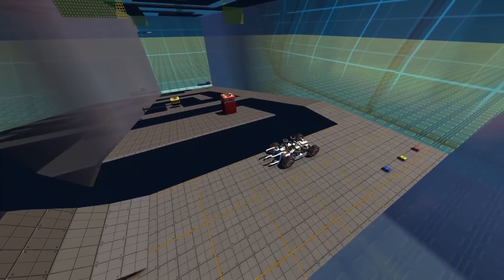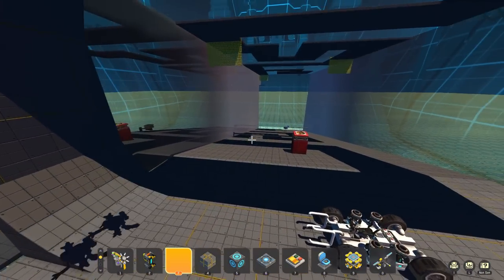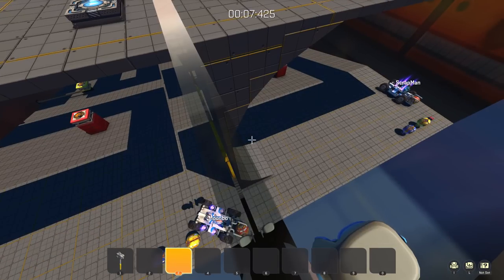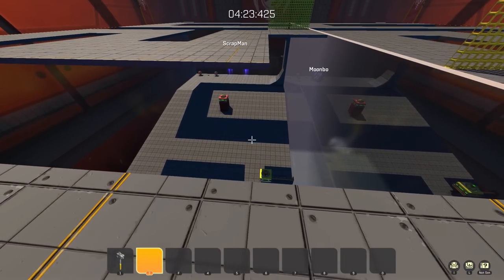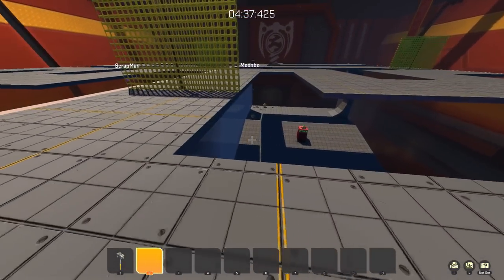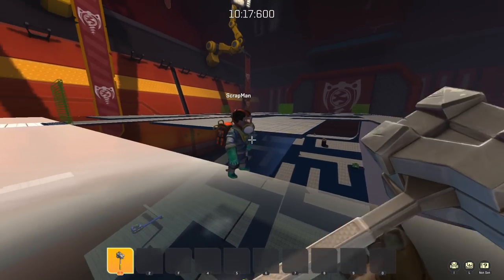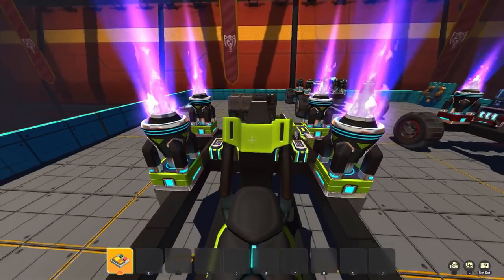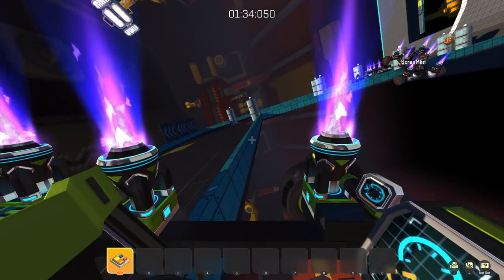I Built a First Person Upside Down Ball Drop to Confuse my Friends!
Hey everyone back again with more Scrap Mechanic! Today we are using the first person follow camera update to create upside down challenges for each other to try! The developers have updated the first person camera so now it rotates completely with the character and makes for some amazing challenges!